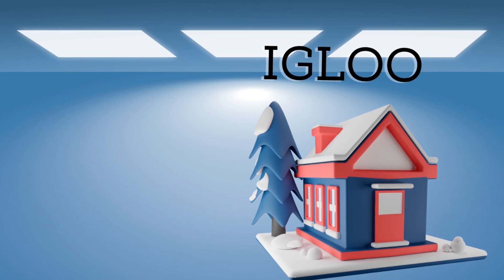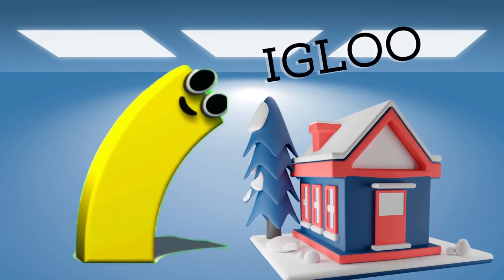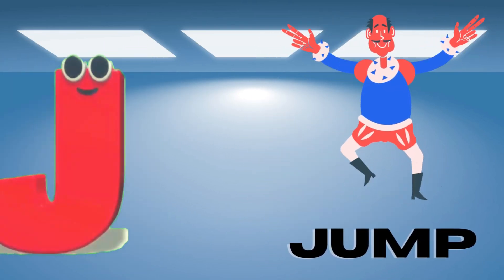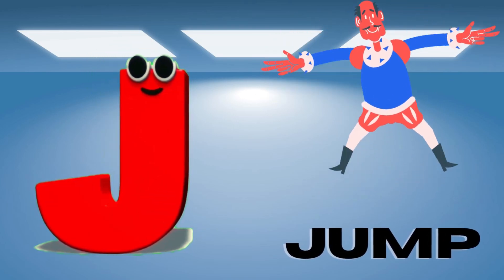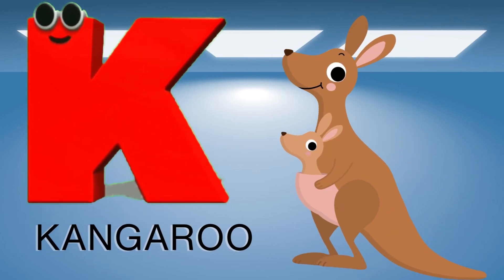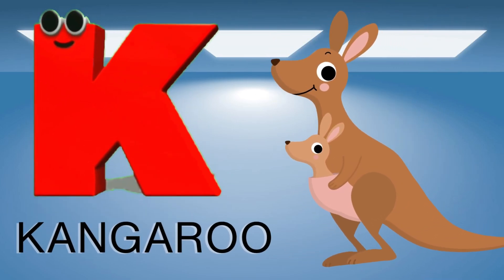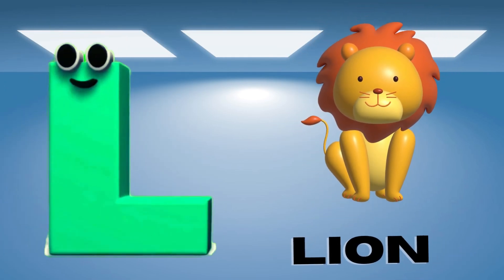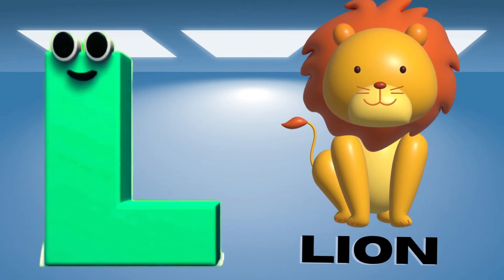Abc Song | Abc Phonics Song For Toddlers | Alphabet Song for Kids | A for Apple | Nursery Rhymes